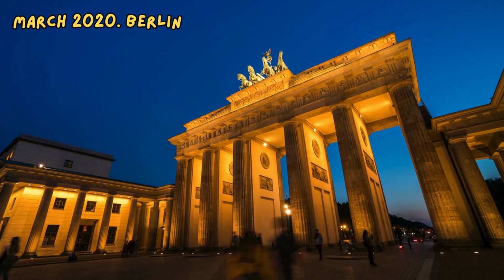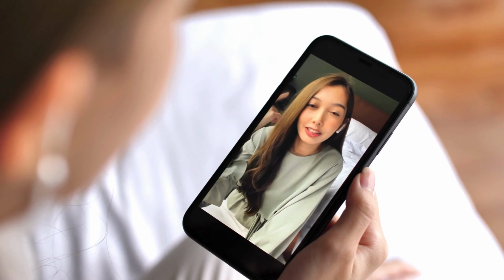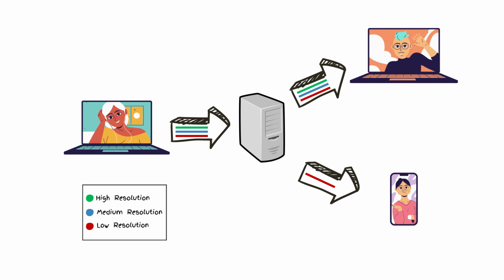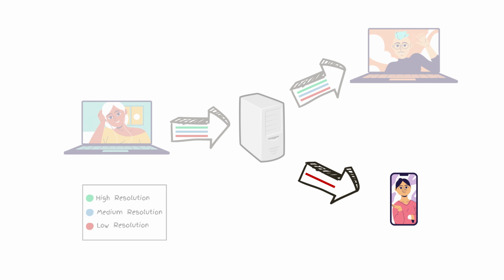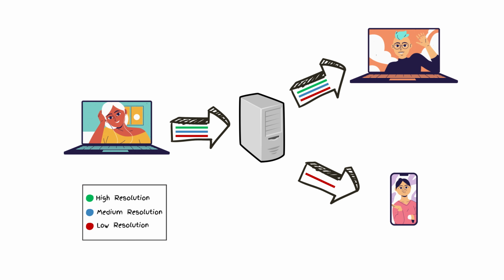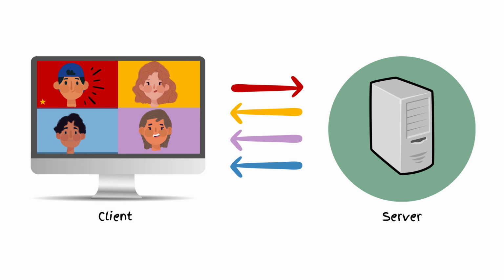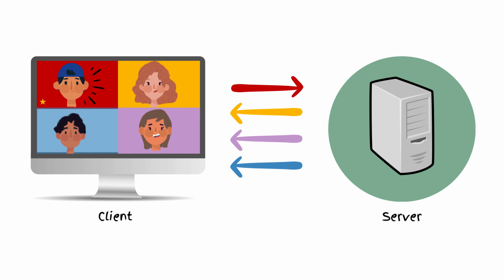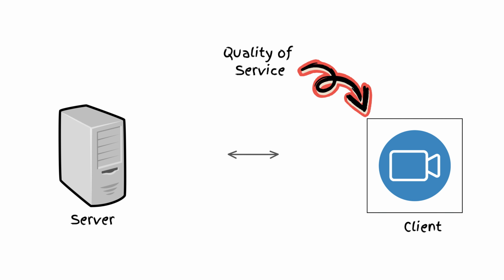[OLD] Zoom Architecture